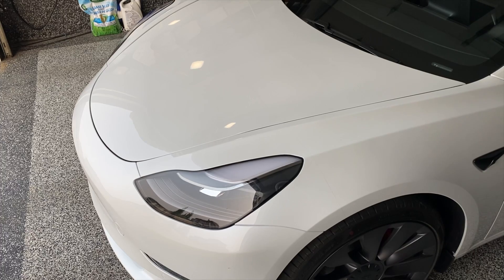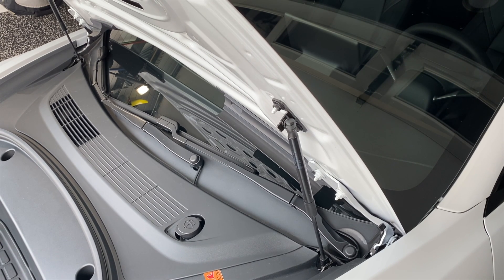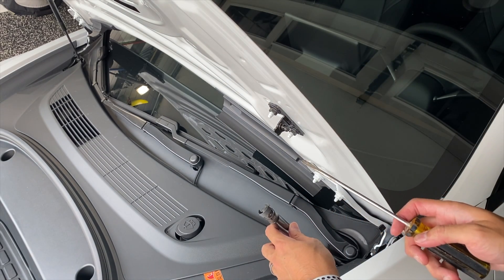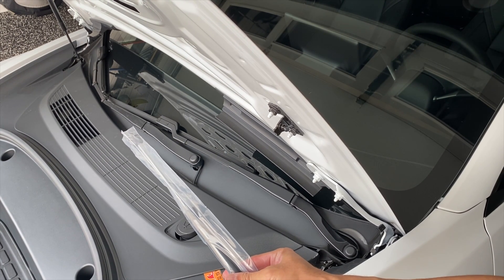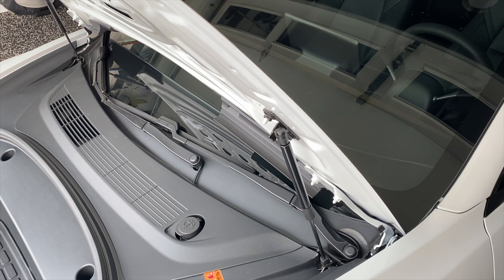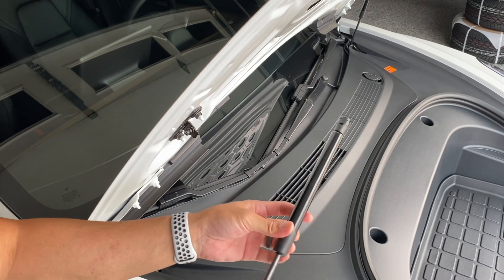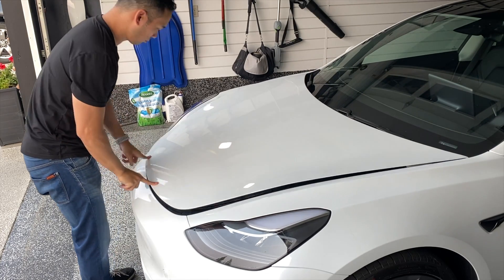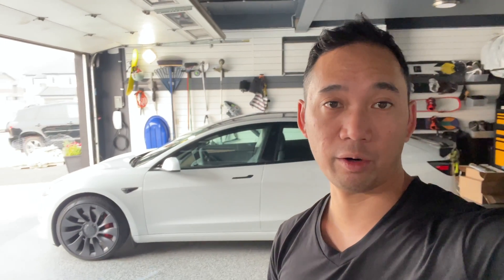Frunk (Front trunk) Strut Upgrade for the Tesla Model 3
We won't get a motorized trunk on the model 3 so I wanted to have it at least open by itself.
Struts used in this video